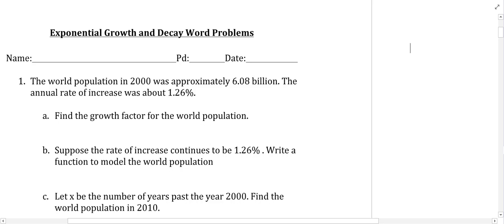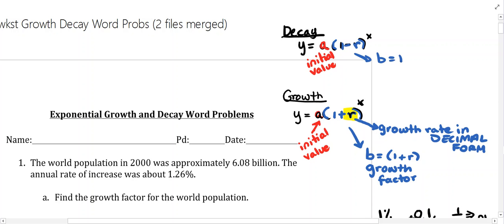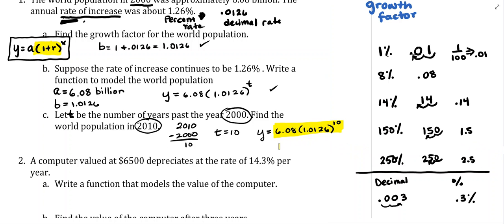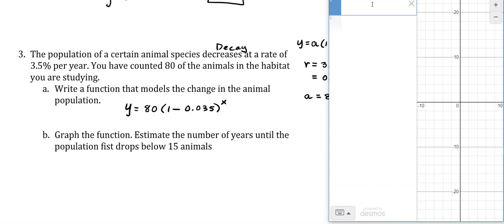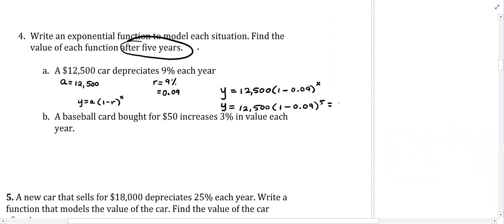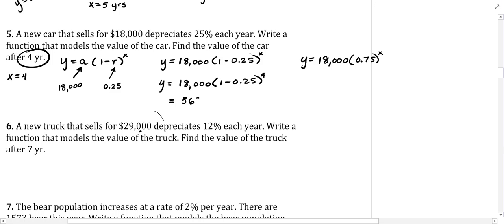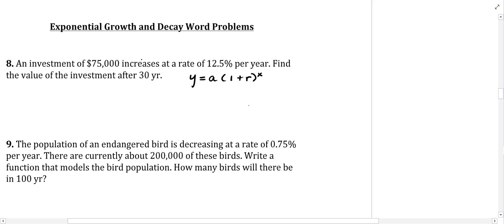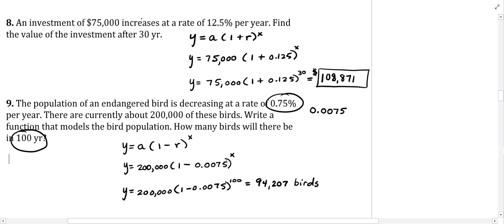Word Problems Growth Decay Exponentials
growth decay word problems